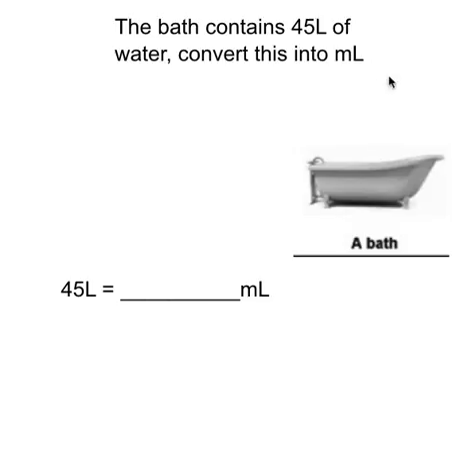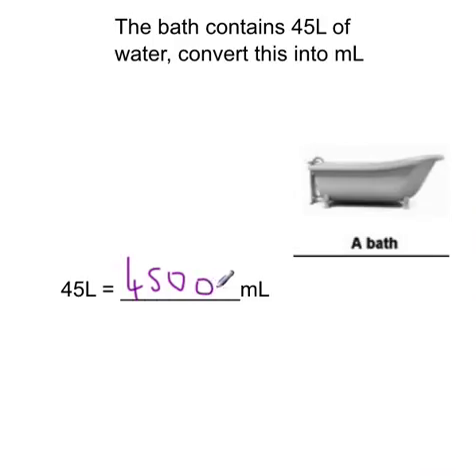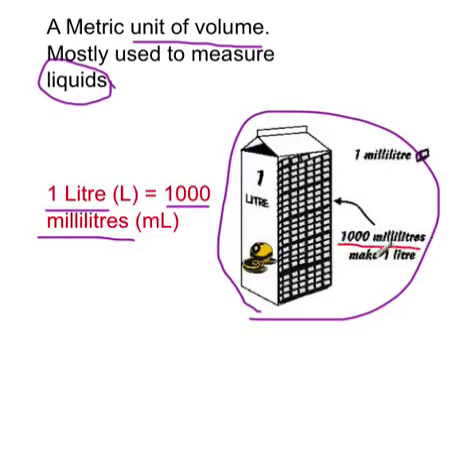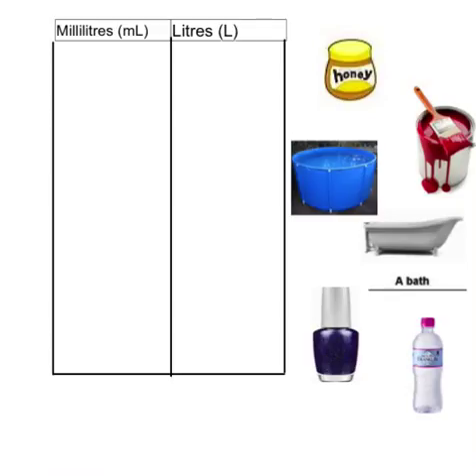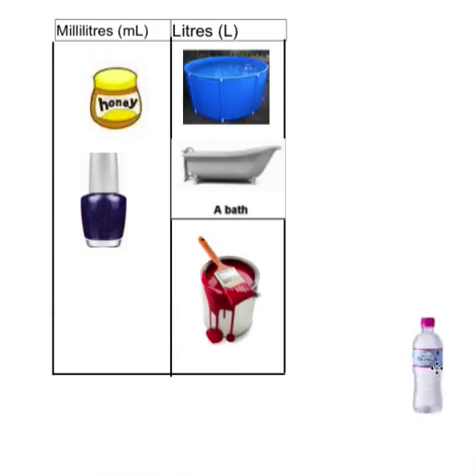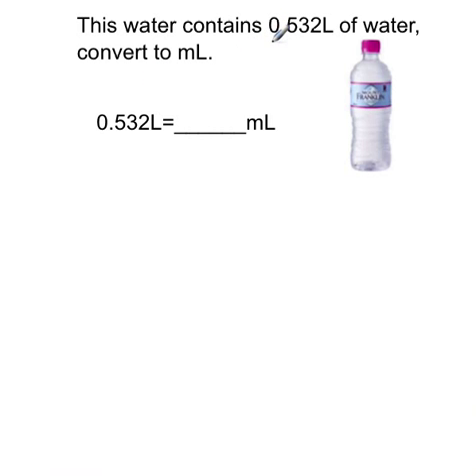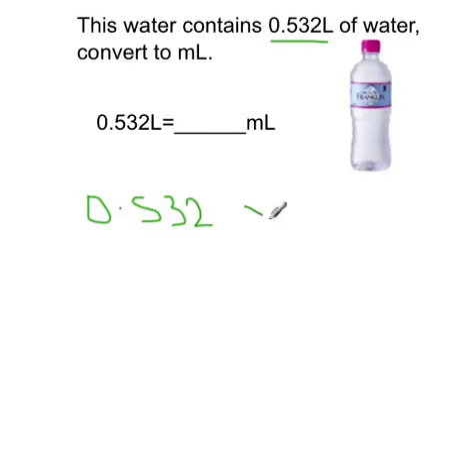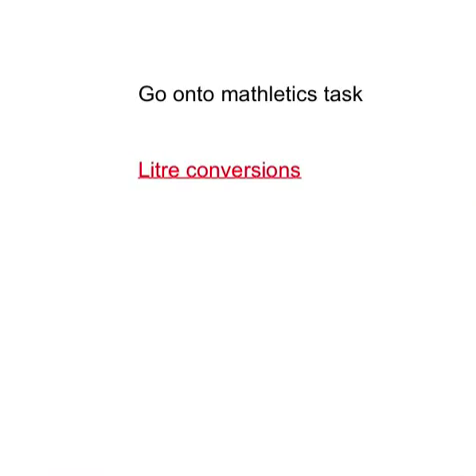millilitres to litres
Converting millilitres to Litres, year 5, stage 3